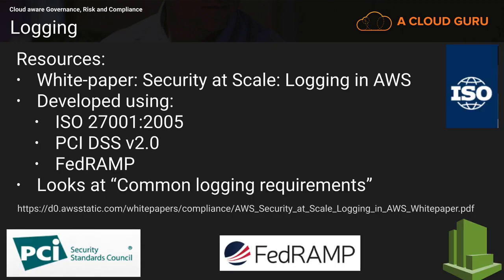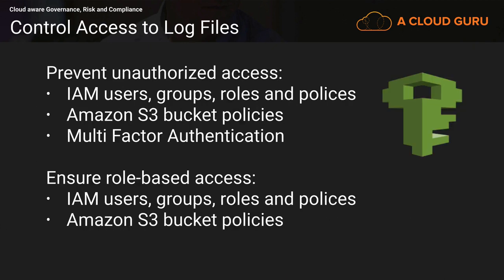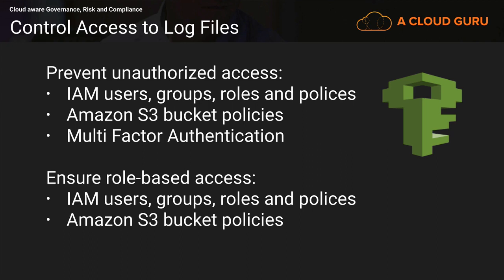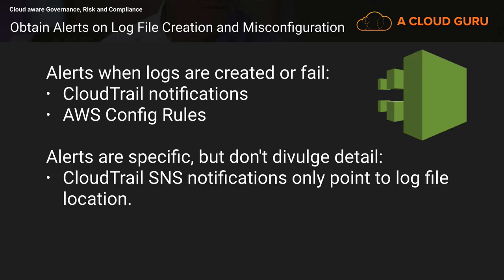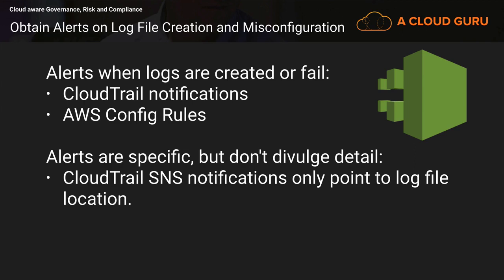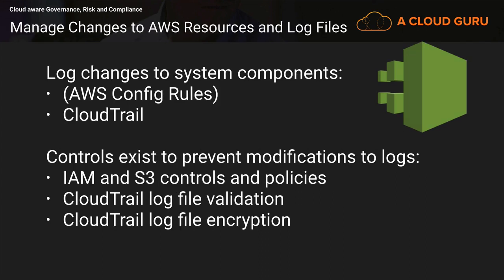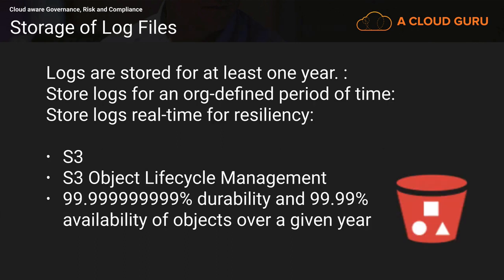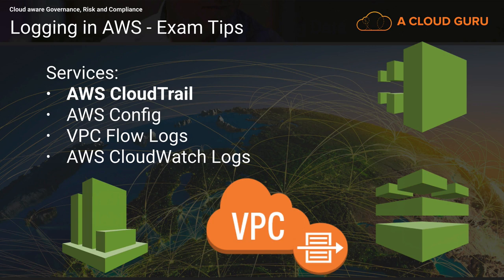aws certified security specialty 34 720p